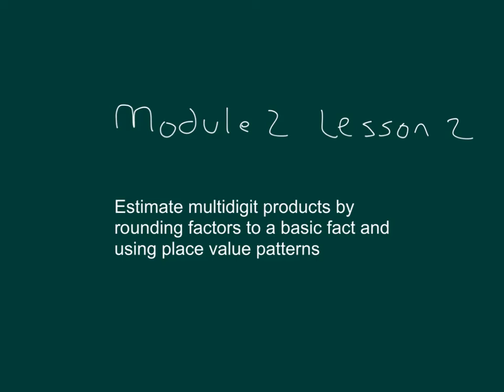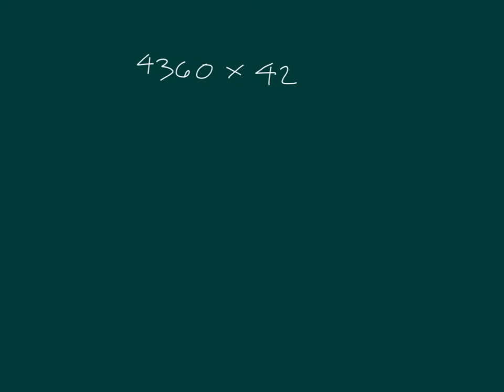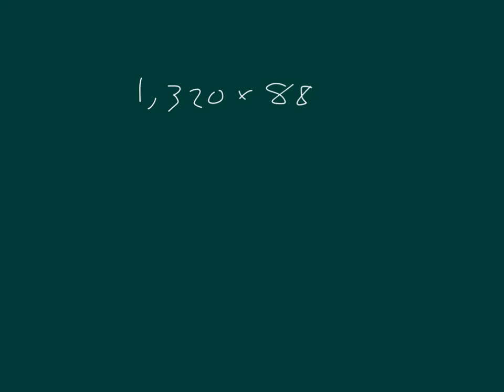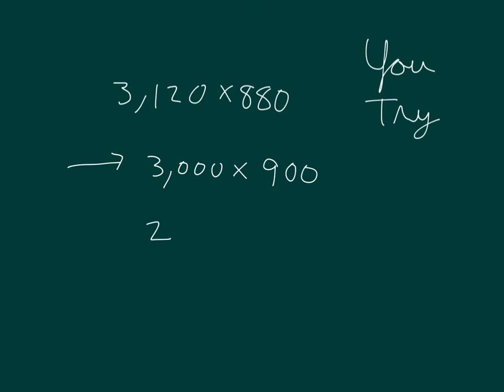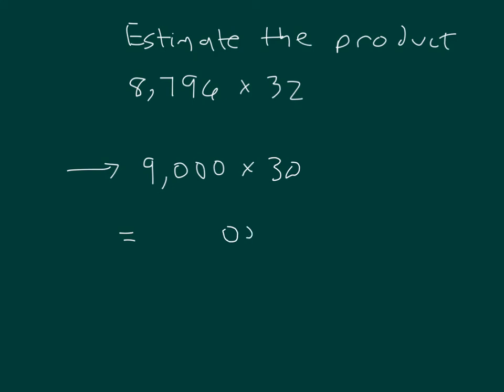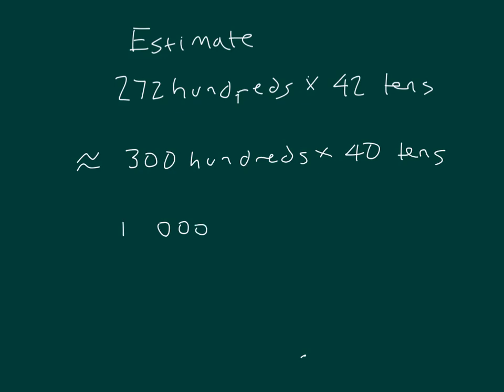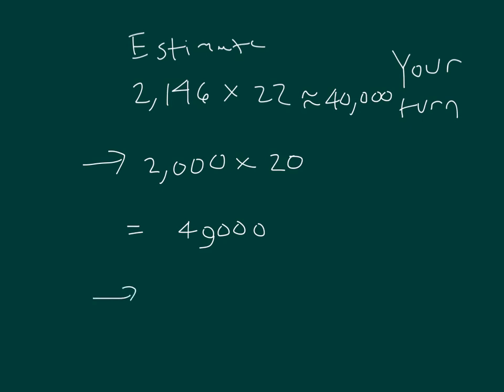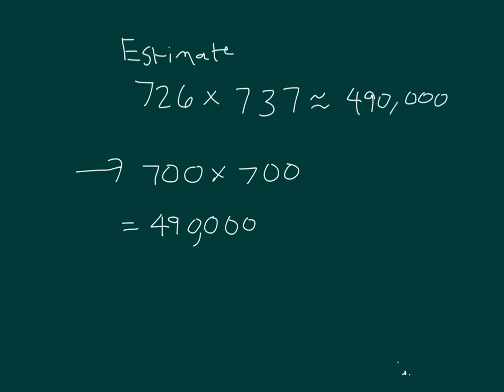Engage NY Module 2 Lesson 2 Grade 5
Estimate multidigit products by rounding factors.